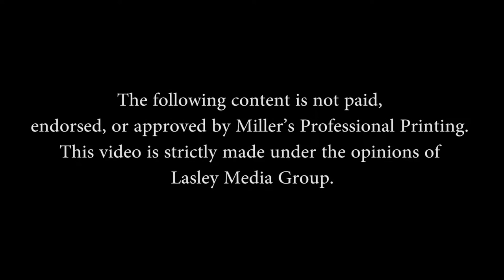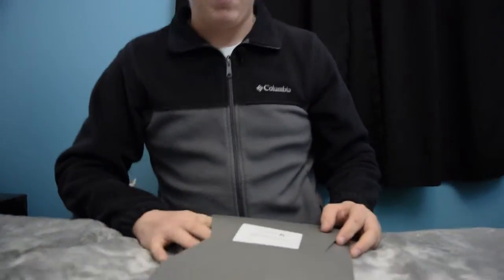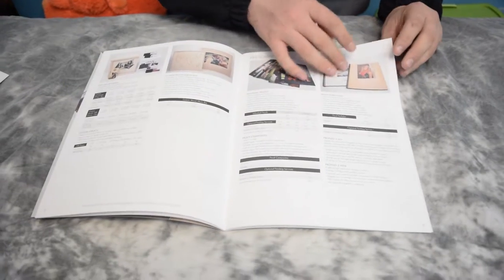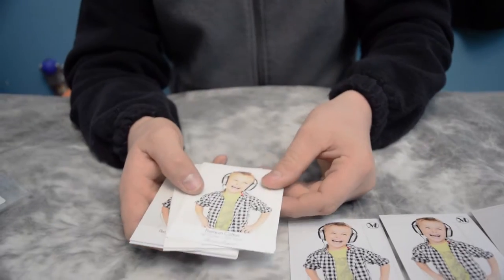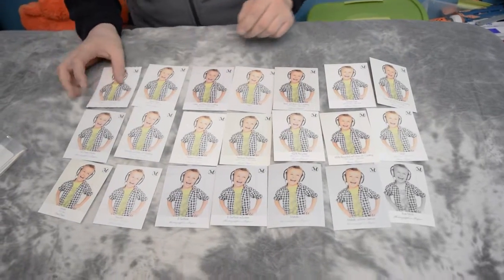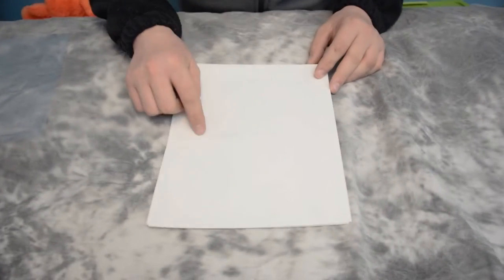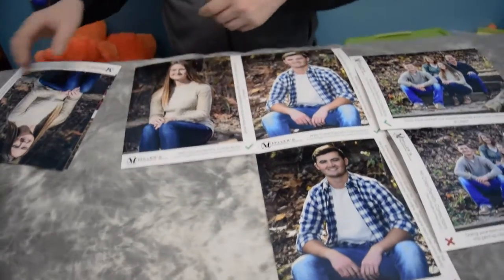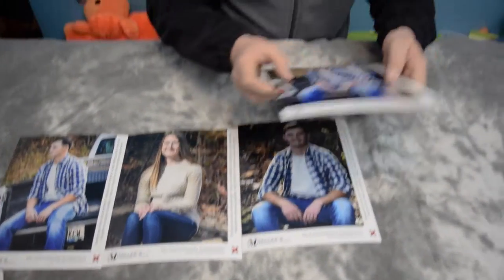Miller's Lab Professional Printing - First Impressions!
We recently decided to switch over to Miller's Lab after we ran into some issues with BayPhoto. Miller's lab was so much easier to use, and ordering prints was a breeze! The photo print quality was simply outstanding compared to other print shops. Check them out! today!

Yes, I know I left out the social media icons at the end... It's Monday...

*The following content is not paid, endorsed, or approved by Miller’s Professional Printing. This video is strictly made under the opinions of Lasley Media Group.